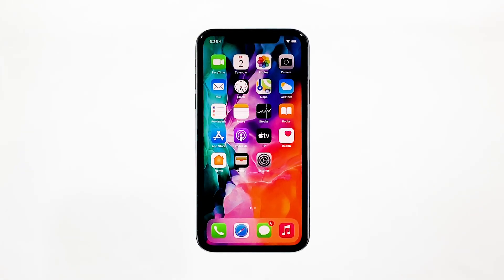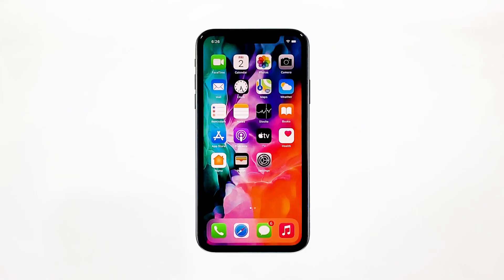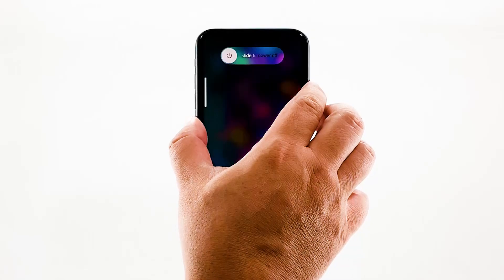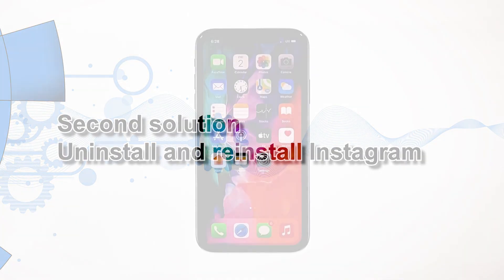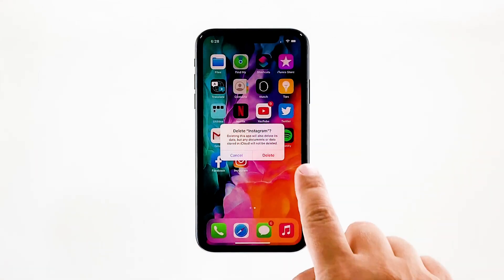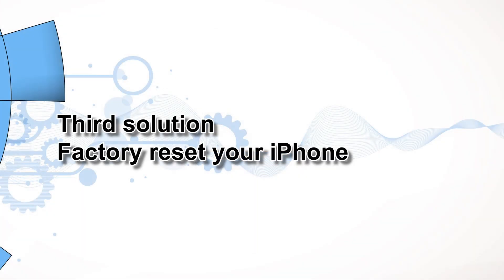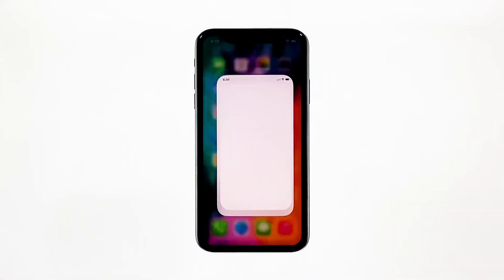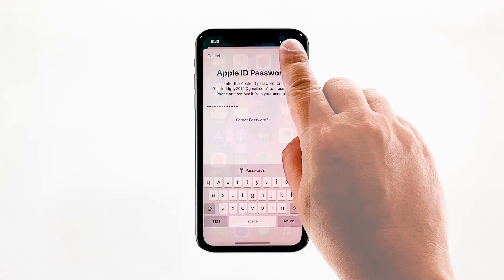Instagram Started To Crash On iPhone X After iOS 14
Some users reported because Instagram crashes immediately when opened on their iPhone. There were those who said the app was working properly and then the problem started without apparent reason after the iOS 14 update.

In this video, you will learn what to do with Instagram that crashes frequently on your iPhone X after the iOS 14 update